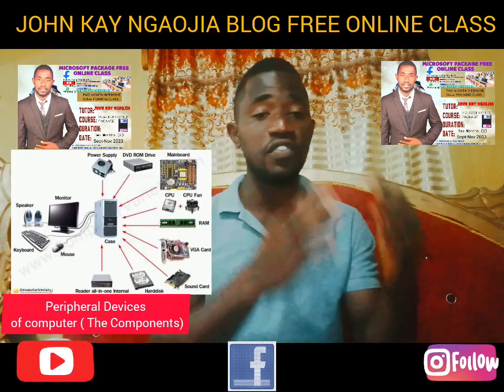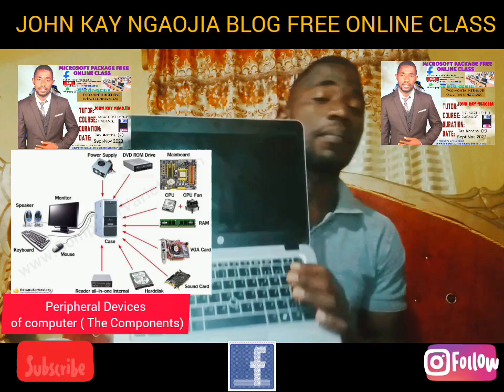Free Online Class On Microsoft Office. First Lecture On Introduction To Computer